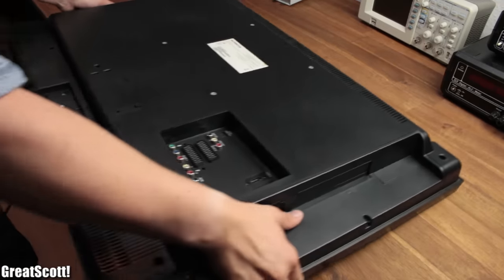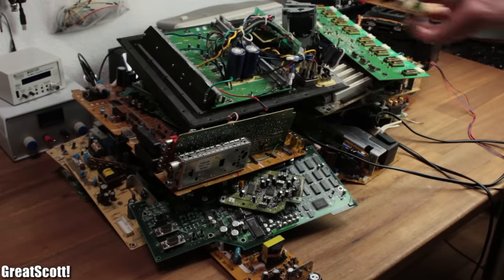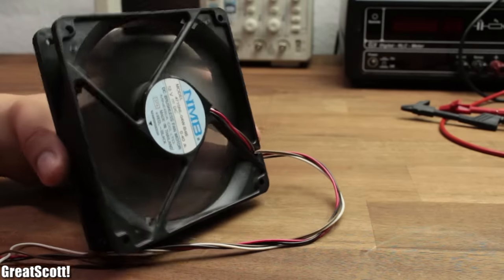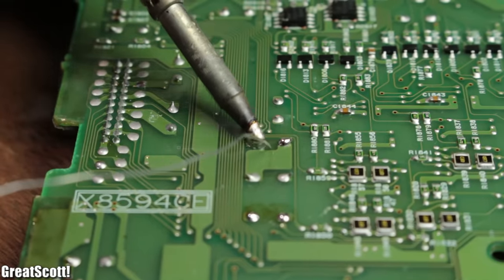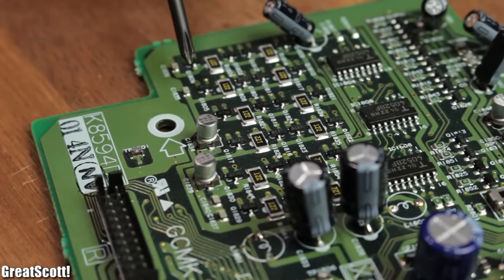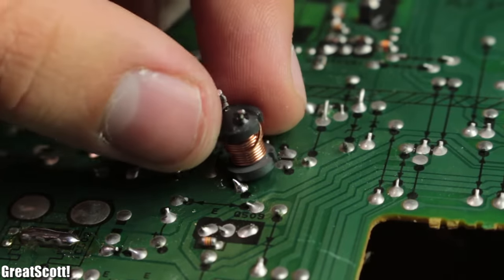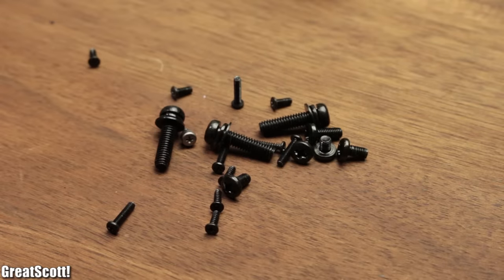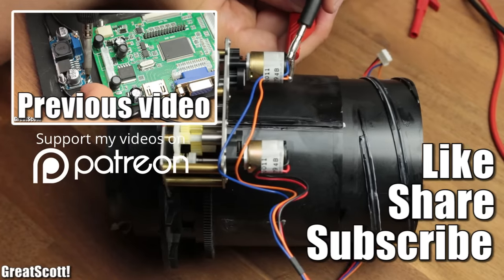What is worth desoldering from old electronics? || DIY Fume Extractor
In this video I will show you how to build a dirt cheap fume extractor and how you can fastly and easily desolder all kinds of components from old electronics circuits. I will also talk about what I think is even worth desoldering and which parts you should avoid

2011 Lookalike by Bartlebeats